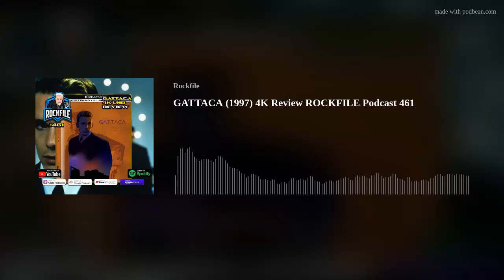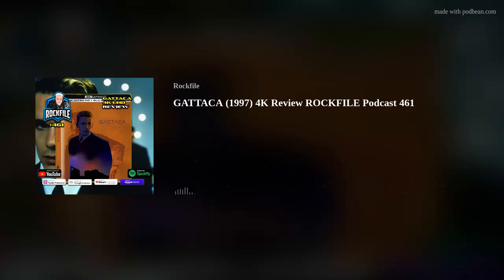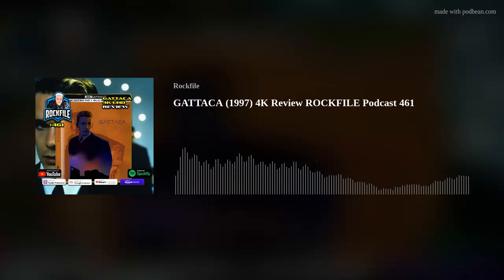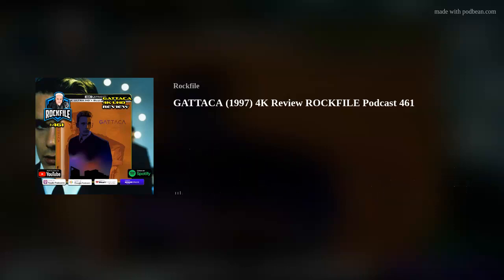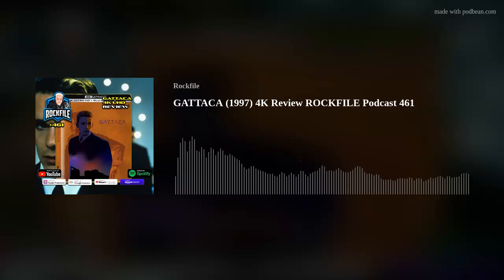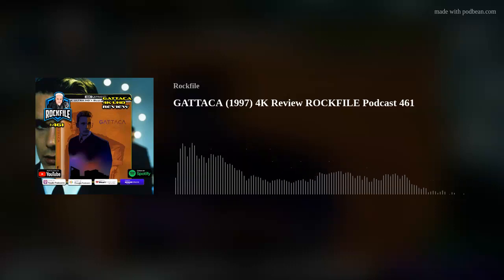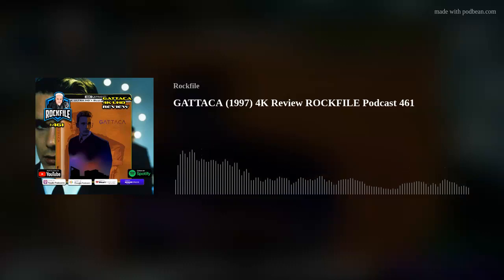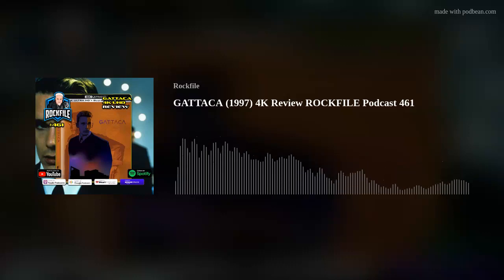GATTACA (1997) 4K Review ROCKFILE Podcast 461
A 1997 classic (in my opinion) gets a nice 4K upgrade.

Gattaca (1997) 4k UHD Review

for the audio nerds...

Microphone:

Electro-Voice RE 27 N/D

Processing:

Behringer UltraGain Pro MIC 2200 High Precision Tube Mike/Line Pre-Amp

Behringer Composer Pro-XL MDX 2600 Audio Interaction Dynamics Processor

Mixer / Audio Interface:

Pyle Pro PMXU88BT 8-Ch BT Studio Mixer - Audio Mixing Console
-24 bit ADC DAC Converter
-32 bit Dual Engine DSP

System:

64 bit Win10 Ryzen 5 5600G 16GB Crucial Ballistix DDDR4 RAM